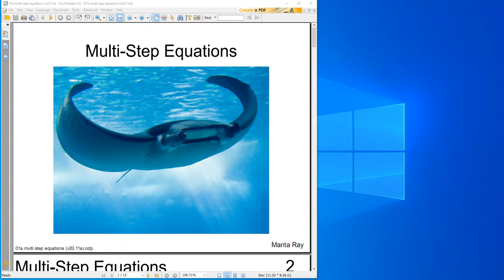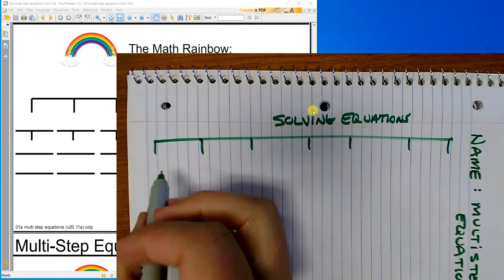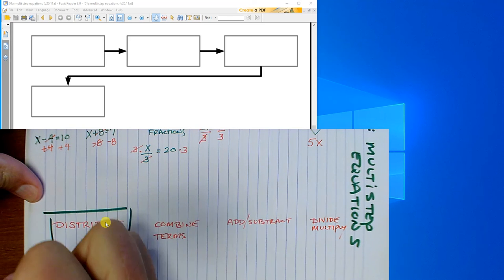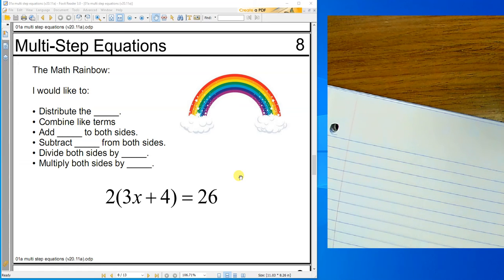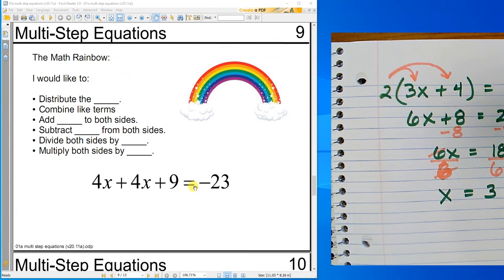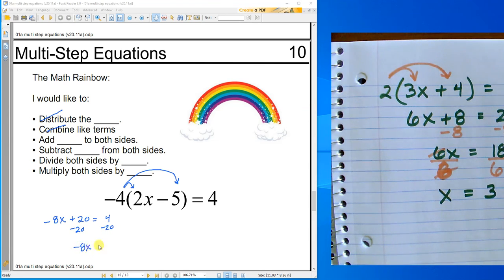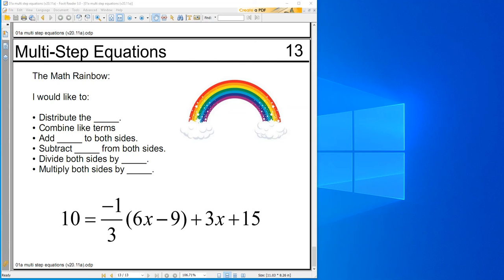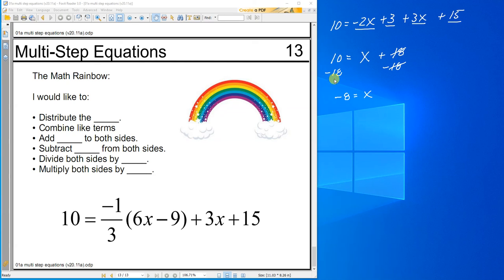NOTES multi step equations (v20.11a equations part 2)